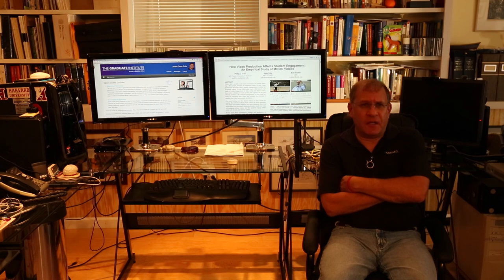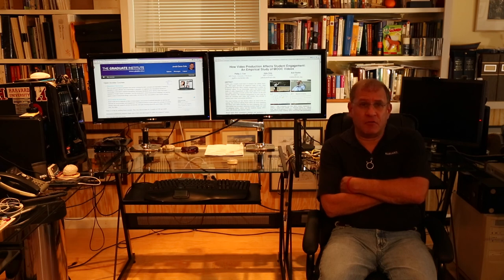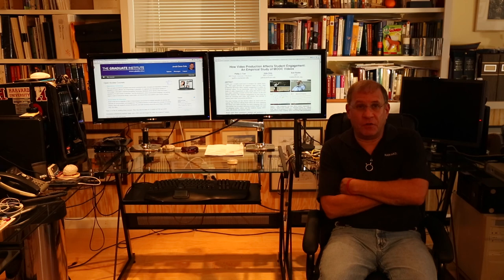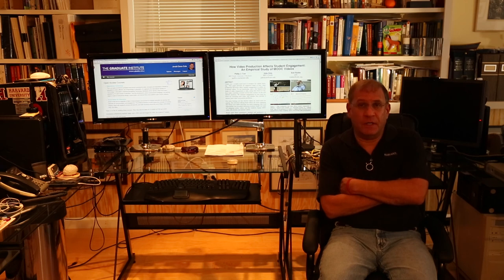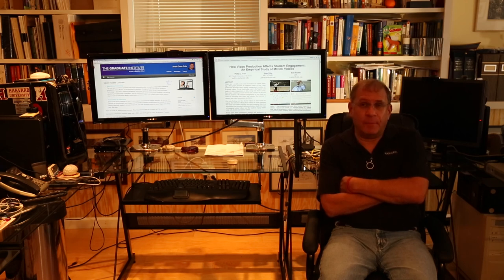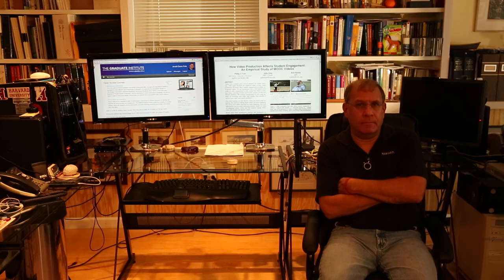DGMD 40 Project 1 Pitch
Group project pitch for DGMD-40: Producing Educational Video